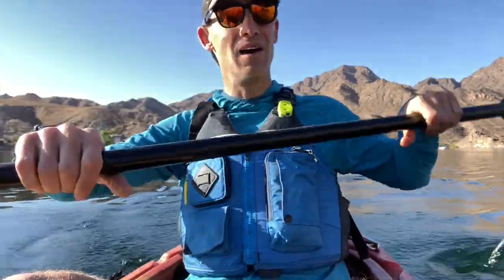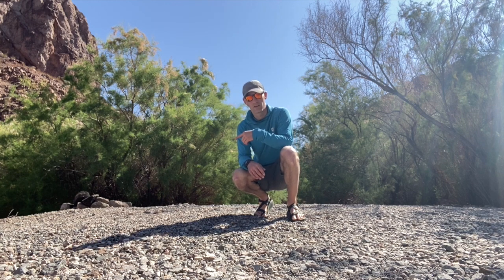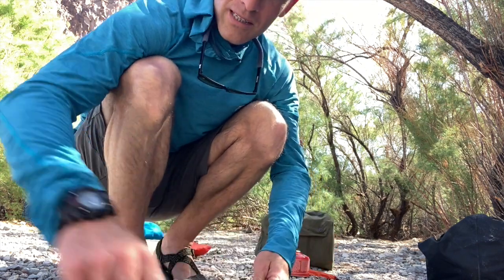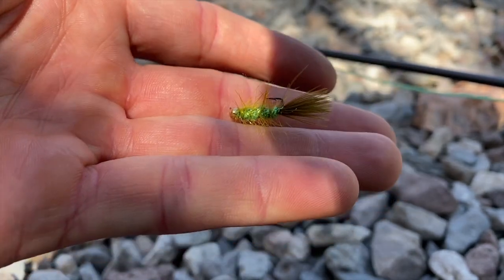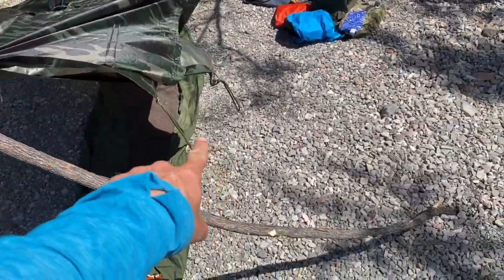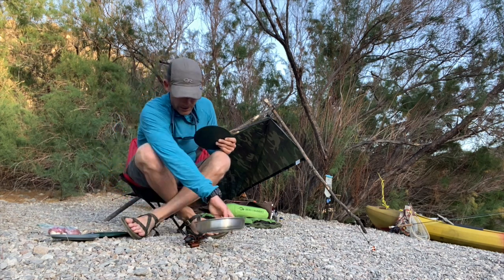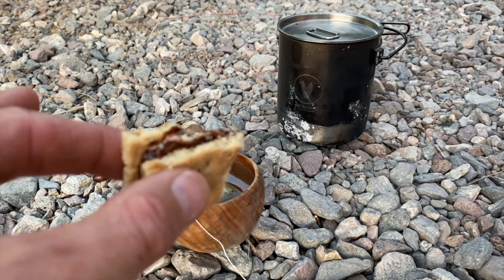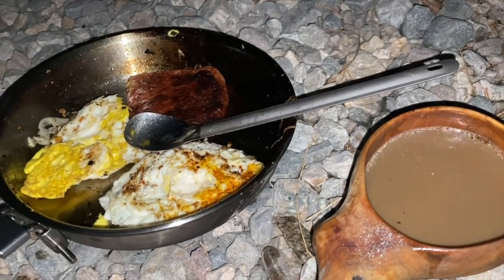Kayak Camp Under a Poncho Shelter/New cookware/Primitive Firemaking/Fly Fishing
Kayak camping with a new shelter setup! Some fly fishing, fire making and a run in with a "local".